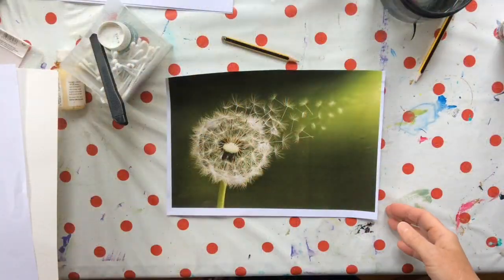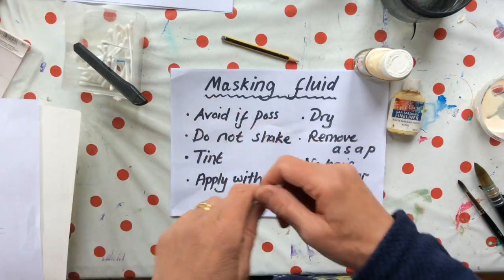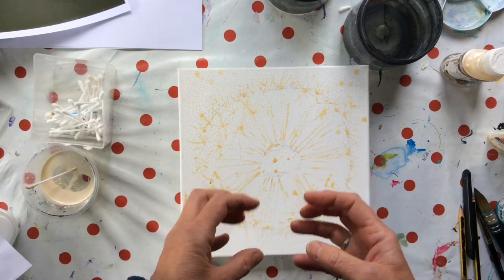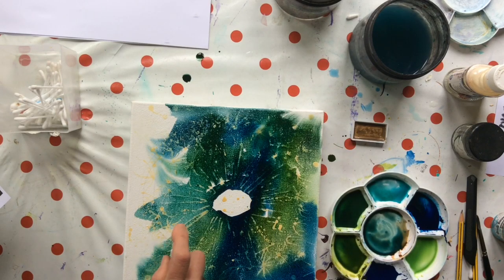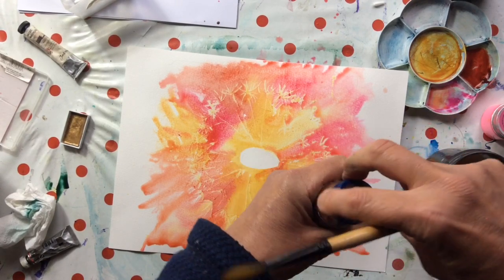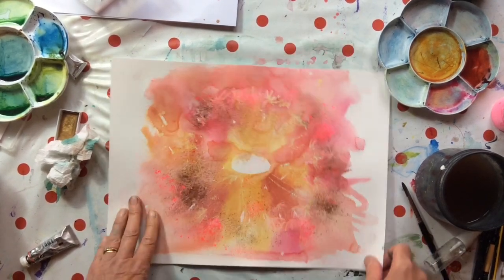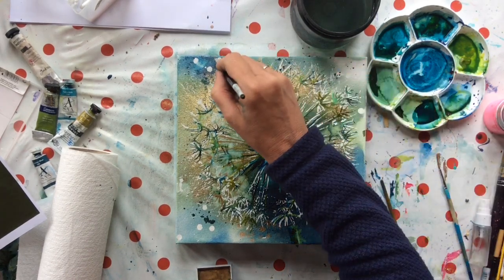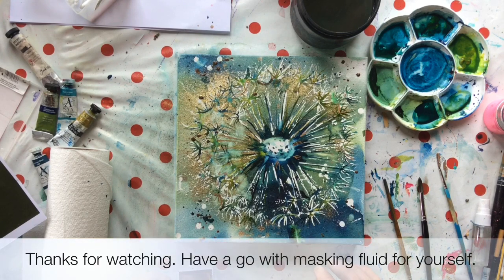Using masking fluid with watercolour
Sometimes you just need to use masking fluid. to retain complicated lights against a dark background. Here we explore how to use it in paper and canvas, painting a loose and colourful dandelion clock. The subject isn’t important, but how you use masking fluid is.